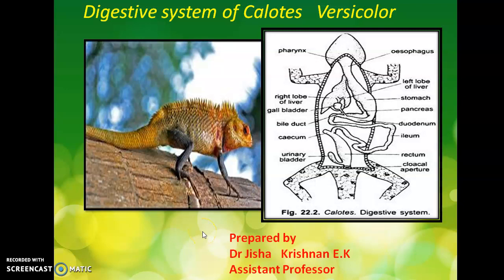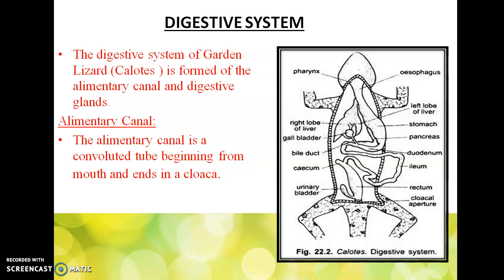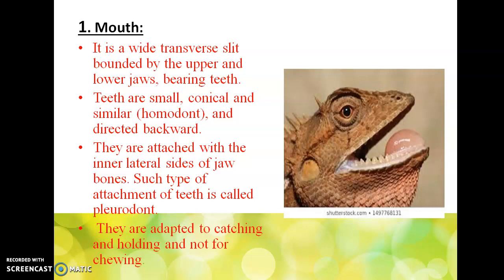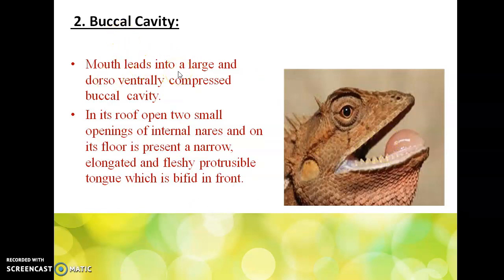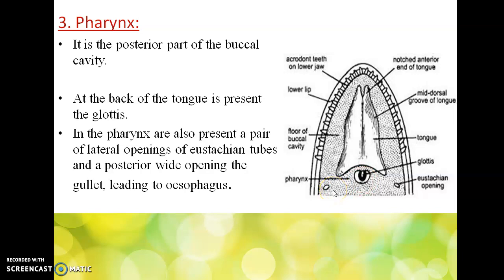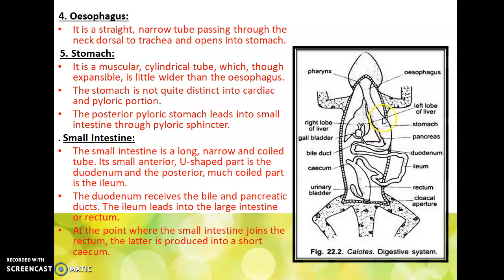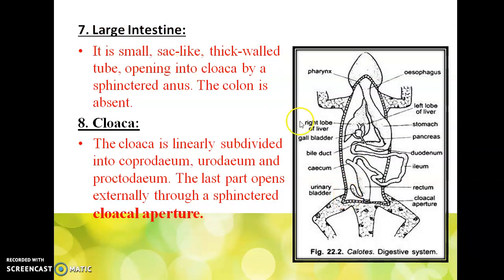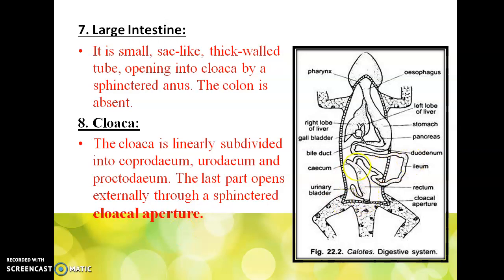Digestive system of Calotes Versicolor